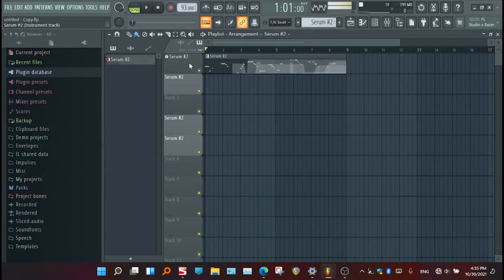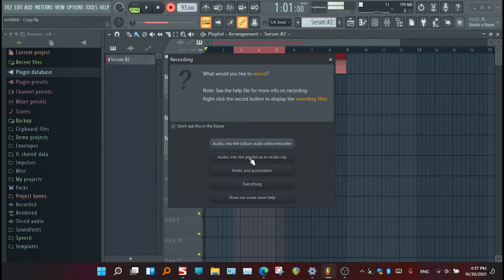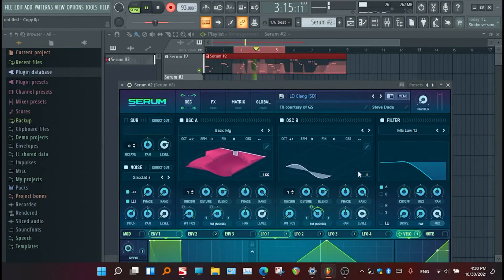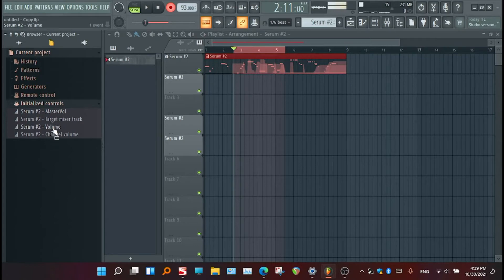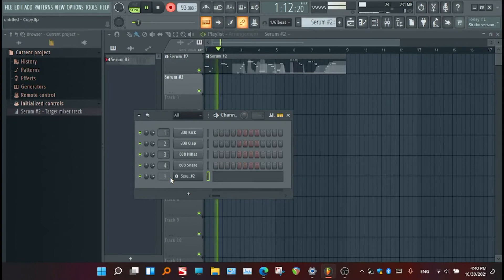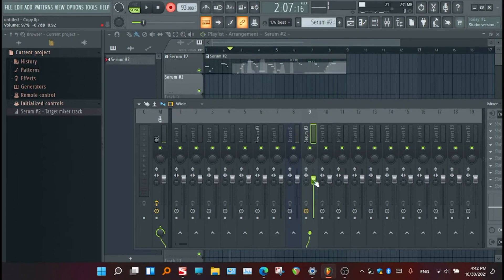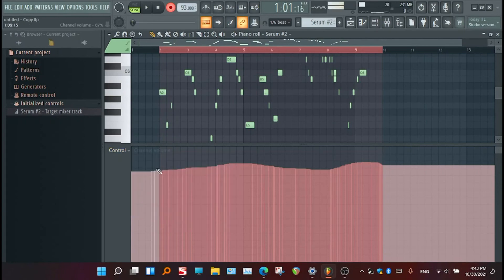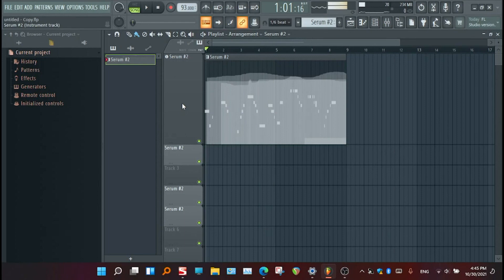Song Tracks Muted in FL Studio 20 Accidentally and randomly -Fixed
Song Tracks Muted or silent in FL Studio Accidentally and randomly -Fixed In this video I will show you the four main reasons that Song Tracks Muted in FL Studio Accidentally and randomly and a step by step solution is presented for each.
 FL Studio tracks silence randomly
how to fix fl studio tracks muted
 why FL studio tracks are randomly muted